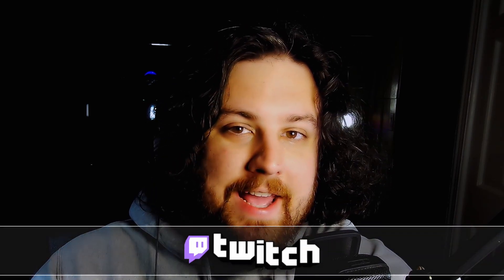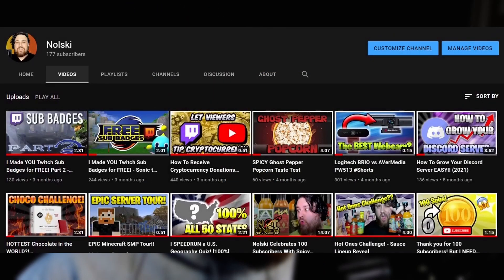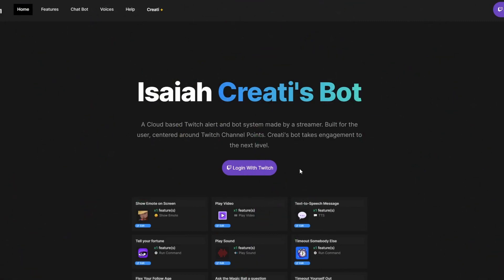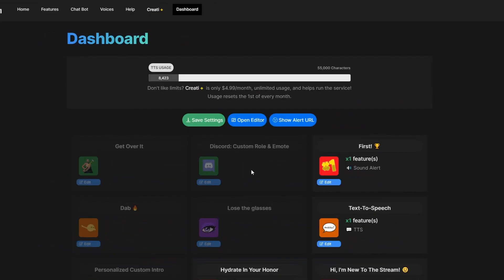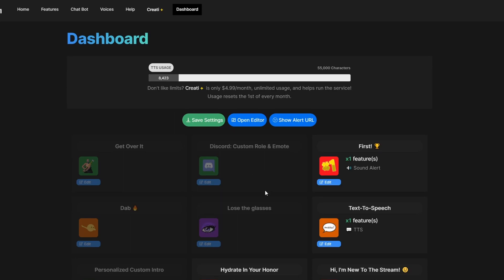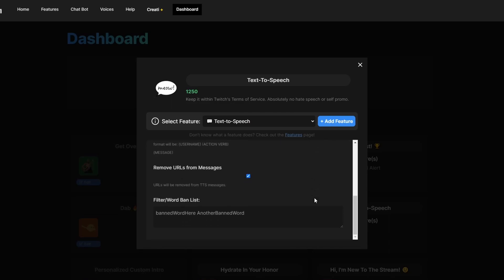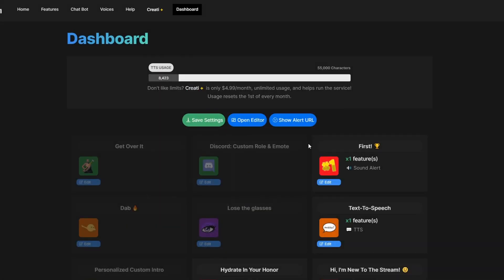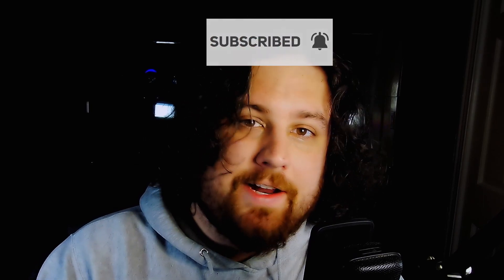Text to Speech using Twitch Channel Points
An updated fast and easy setup for Text to Speech using Twitch Channel Point Redemptions through CreatisBot. Huge shoutout and thanks to Isaiah Creati for making the bot, and StreamBeats for the background music

Hit up the links below if you need any additional help or just want to check out anything else Nolski related 👇

🕘Timestamps:
0:00 Introduction
0:19 How to Set Up CreatisBot
1:15 Closing
1:28 Title Cards

Description tags: nolski, tts with channel points, channel point redeem ideas, twitch affiliate, how to increase engagement on twitch, channel points, how to grow on twitch, TTS, TTS on twitch, streambeats chiptune, Text to Speech using Twitch Channel Points, twitch tutorial, creatisbot, creatisbot tutorial, isaiah creati, isaiah creati bot tutorial, set up creatisbot